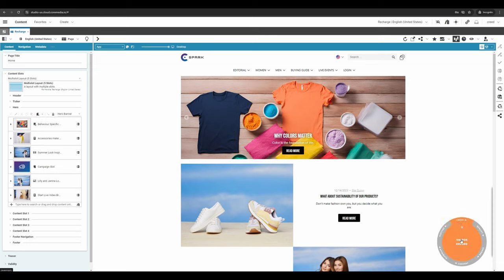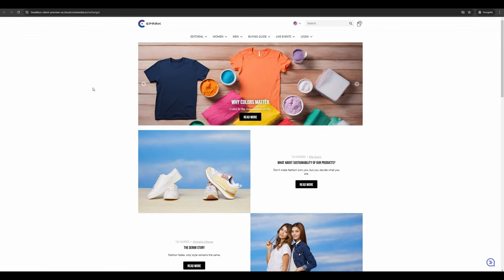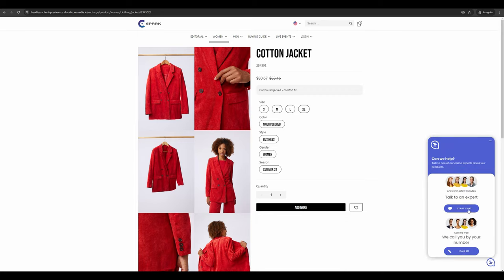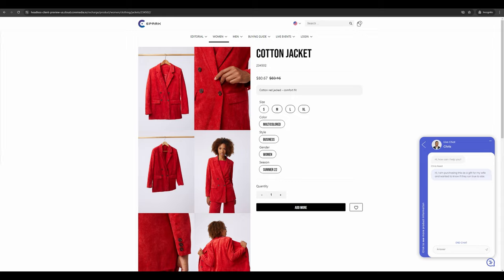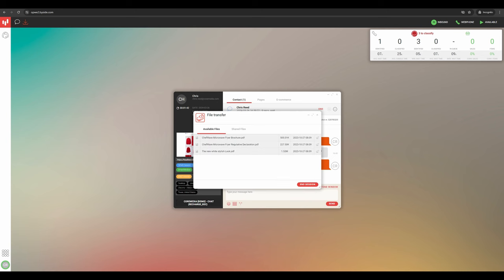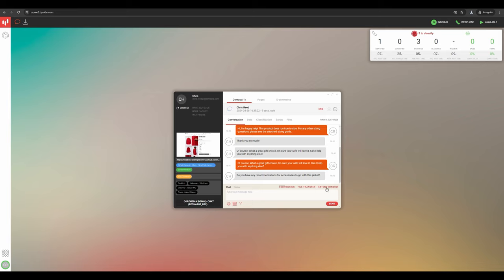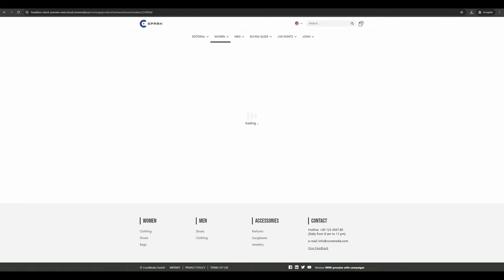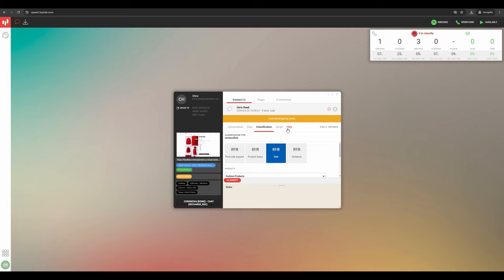CoreMedia Presents - Cloud Contact Center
Welcome to this CoreMedia Studio Demo focusing on the Cloud Contact Center, a solution within the CoreMedia Engagement Cloud.
Designed for speed and optimal performance in sales, marketing, and customer support, the CoreMedia Cloud Contact Center seamlessly integrates web and contact center experiences.
Manage all customer interactions, including video shopping, chatbot interactions, live chat, and more, within a single platform.